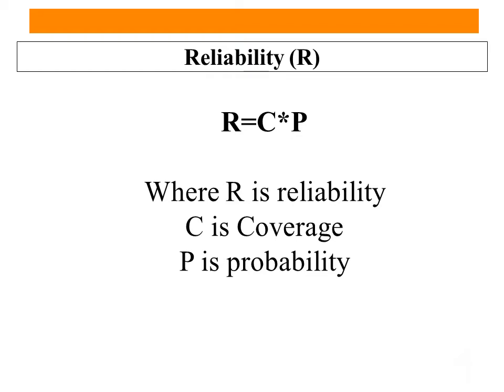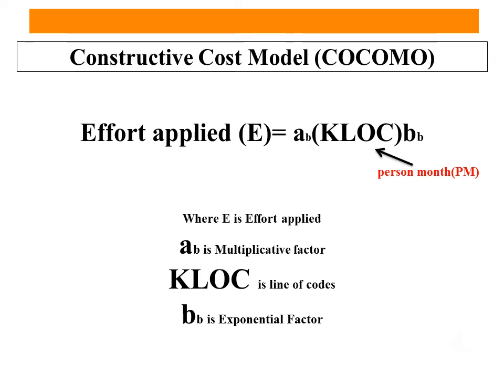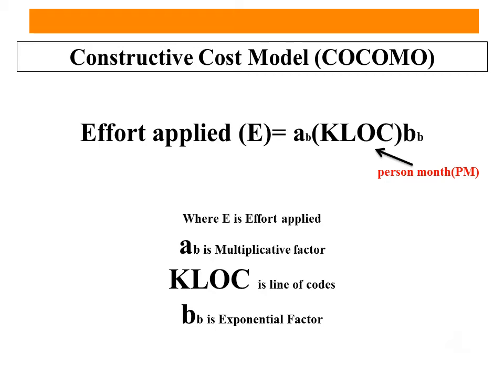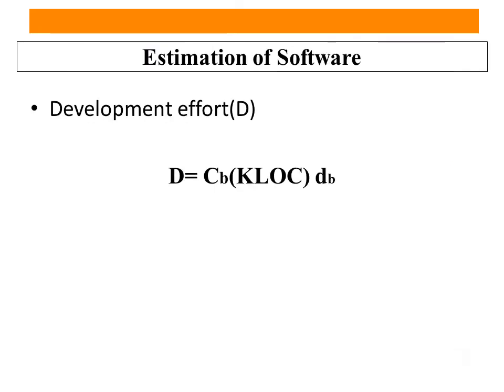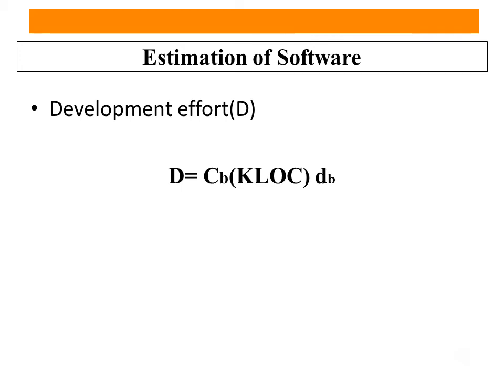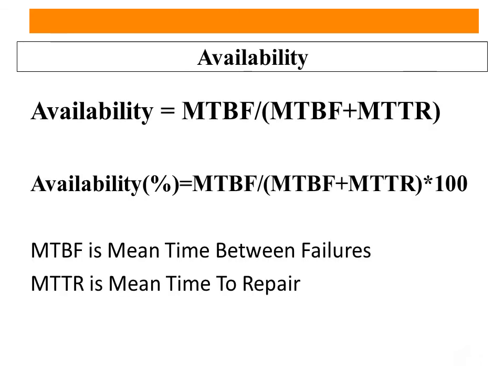Software Engineering Important Formulas